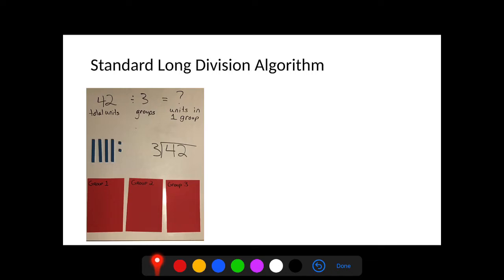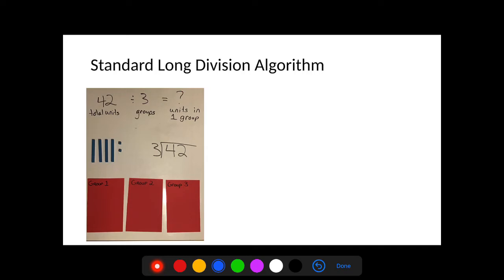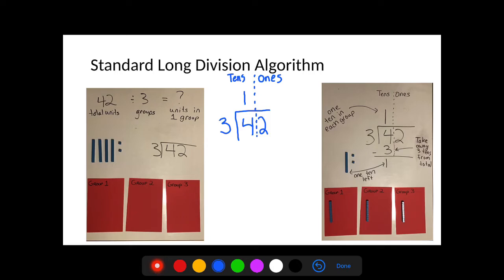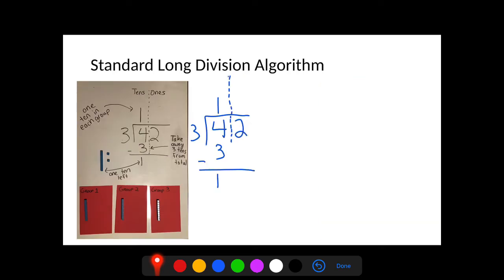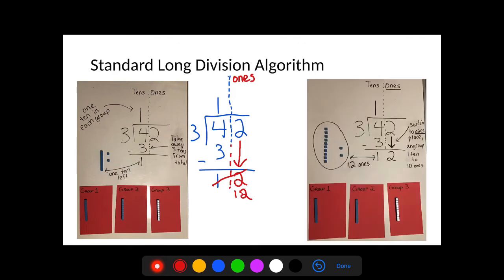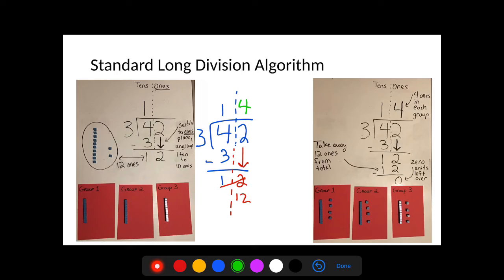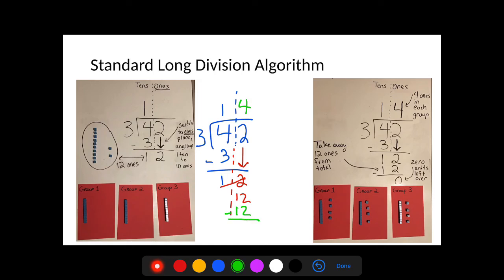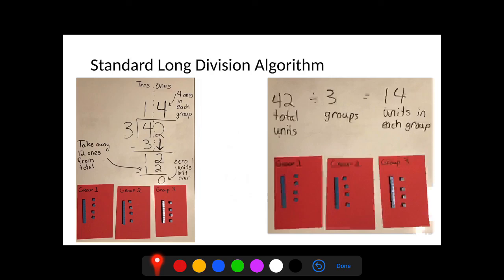Division: standard long division algorithm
Use base ten manipulative and the partitioning / how-many-in-each-group perspective of division to understand the steps of the standard long division algorithm.